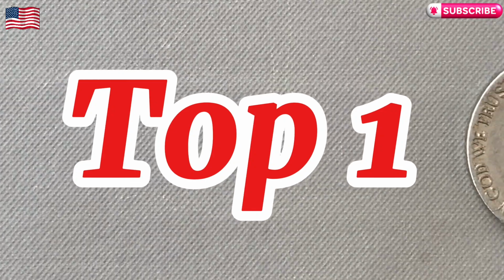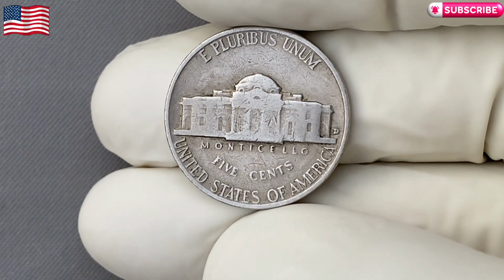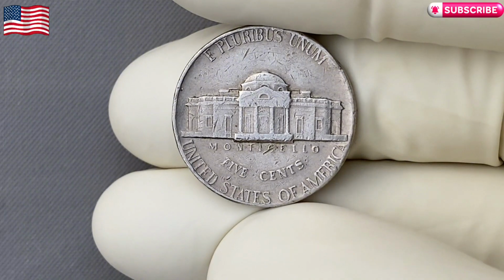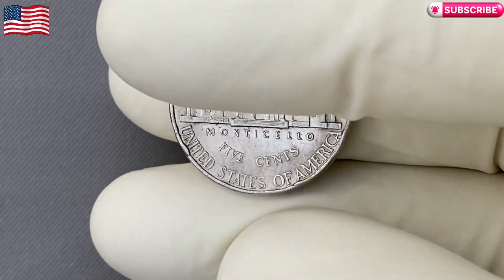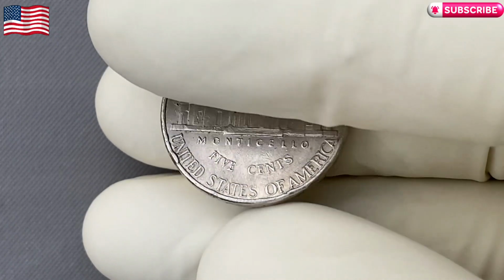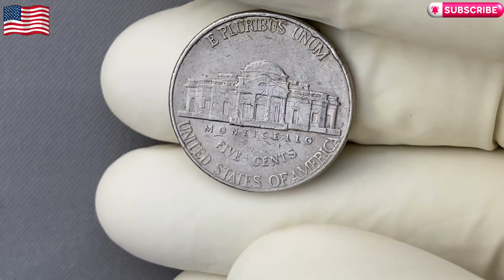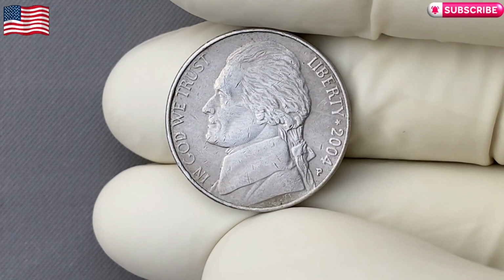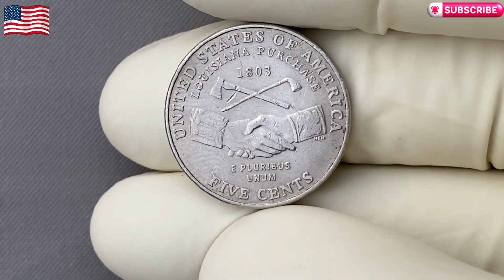Top 15 Rare Monticello Jefferson Nickels! Worth Big Money Nickel Coins You Need to Know About!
Discover the Top 15 Rare Monticello Jefferson Nickels that are worth big money! These valuable coins could be hiding in your collection, so don't miss this guide to nickels worth money. We'll cover Jefferson nickels worth money, including error nickels, rare finds, and valuable nickels to look for. Learn about 1964 Jefferson nickels and other key dates, plus uncover what makes these coins so special. Whether you're a seasoned collector or just getting started, these are the most valuable Jefferson nickels coins you need to know about. Explore rare coins worth money and find out which nickels to look for to add to your collection today!

rare monticello jefferson nickels,
1961 jefferson nickel no mint mark,
1953 nickels worth money,
1946 jefferson nickel error,
1958 nickels worth money,
jefferson nickels errors and varieties,
jefferson nickels,
1958 jefferson nickel,
1954 nickels worth money,
1976 nickels worth money,
1975 jefferson nickel error,
1951 jefferson nickel,
valuable jefferson nickels,
1982 nickels worth money,
1987 nickels worth money,
1946 nickels worth money,
1957 nickels worth money,
1952 nickels worth money,
1964 jefferson nickels worth money